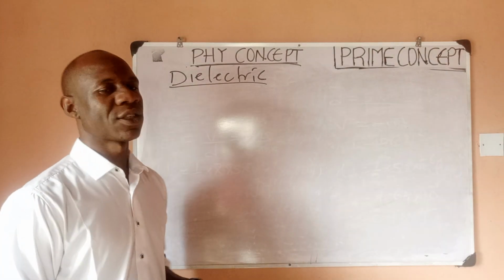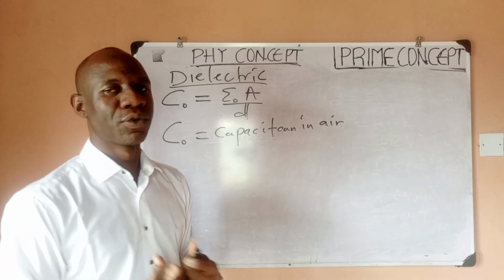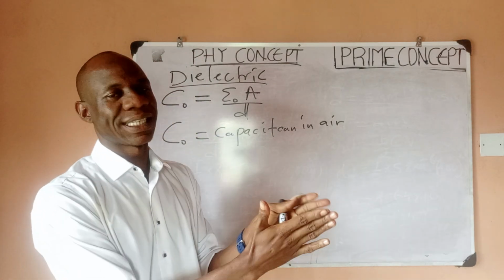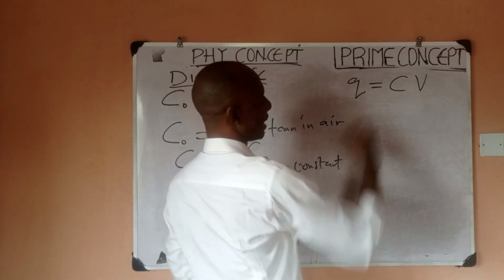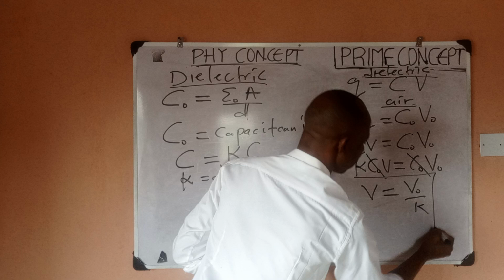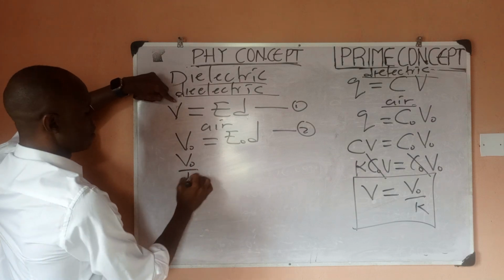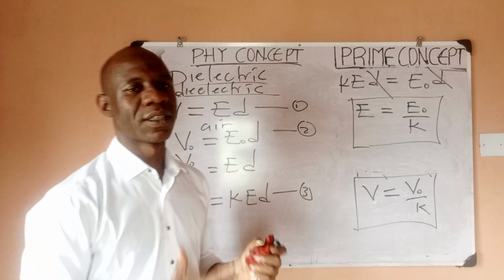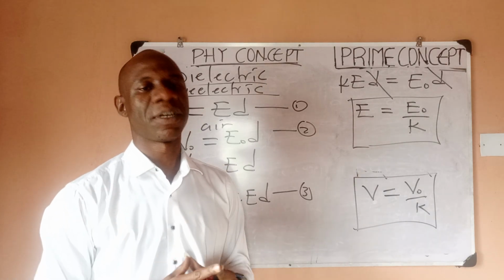⚡️"Dielectrics Explained: The Hidden Factor That Changes Capacitance & Electric Field!"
🔌 Dielectrics Demystified!
Many students get confused when it comes to dielectrics — what they are, how they work, and how they affect capacitance, electric potential, and the electric field. In this video, I simplify everything with clear visuals, easy-to-understand explanations, and real-world applications.

🔍 What you'll learn:
✅ What dielectric materials really are
✅ Meaning and importance of the dielectric constant
✅ What happens during dielectric breakdown
✅ How to apply formulas involving capacitance, electric field, and potential in dielectric-filled capacitors
✅ Tips to avoid common mistakes students make in exams

🎯 Ideal for:
• WAEC, NECO, JAMB candidates
• University and college physics students
• Anyone preparing for high-level physics exams

🎥 Make sure to watch till the end for key insights and formula tricks!